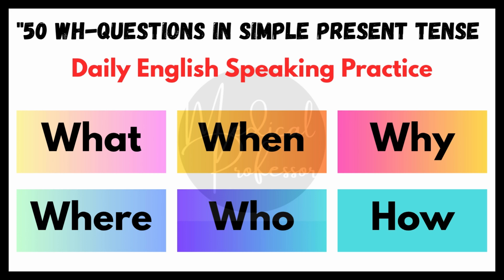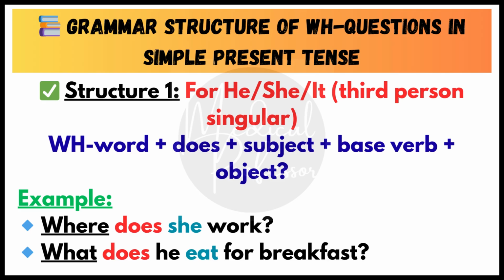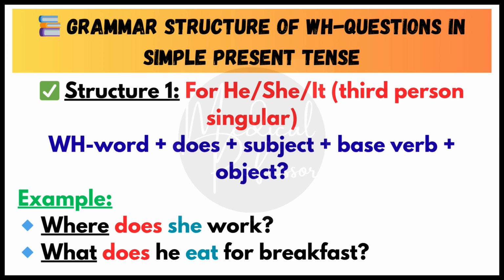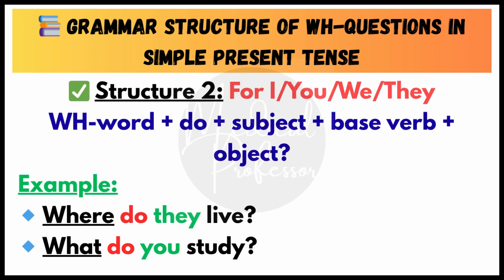"50 WH Questions in Simple Present Tense | Daily English Speaking Practice for Beginners"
Want to speak English more fluently and confidently? This video helps you master 50 common WH-questions in the simple present tense, perfect for daily English speaking practice.

📌 Learn how to form questions using:
✅ What, Where, When, Why, Who, and How
✅ Do / Does + subject + base verb
✅ Clear examples with slow and natural voice-over

🗣️ Practice with sentences like:
– Where do you live?
– What does she eat for lunch?
– How do they travel to school?

Use this video daily to improve your English grammar, vocabulary, and speaking skills.

Medical professor